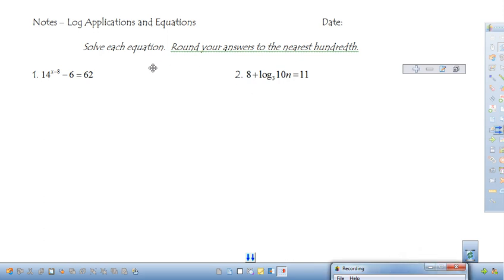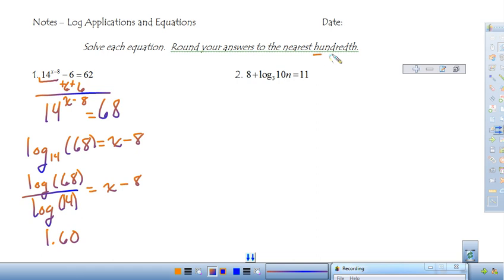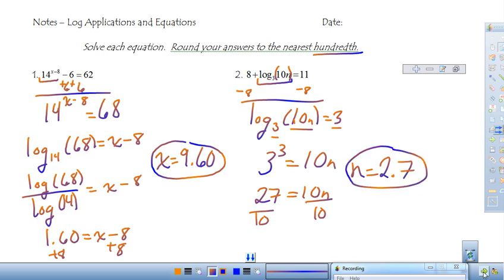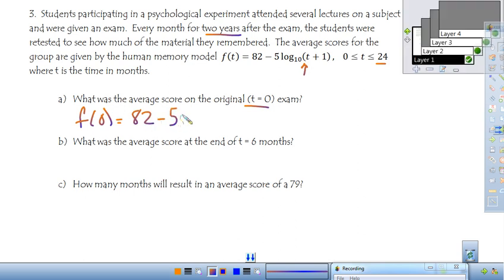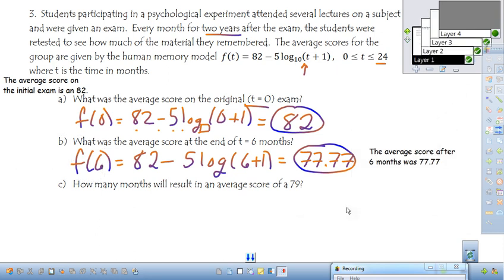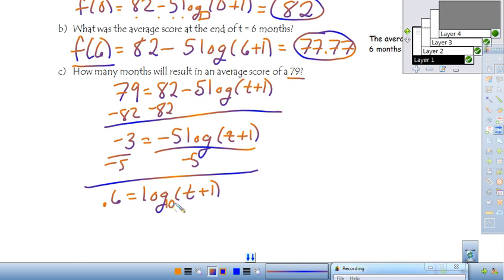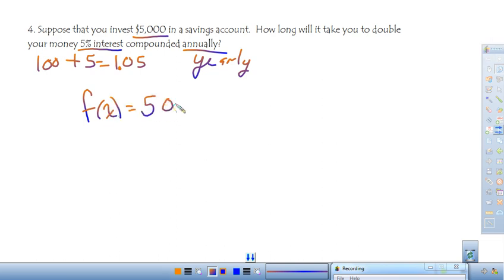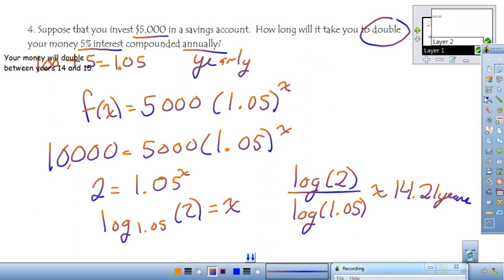Notes Log Applications and Equations